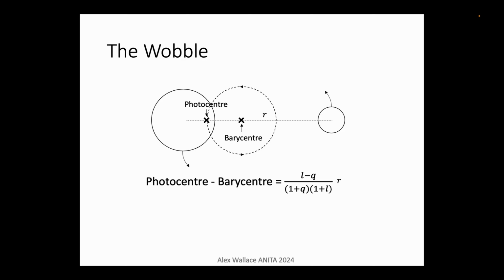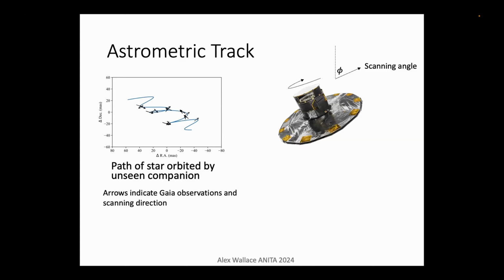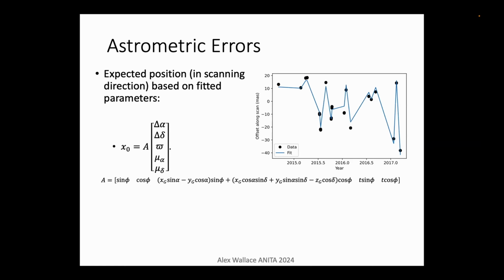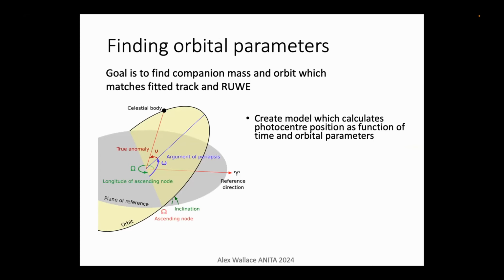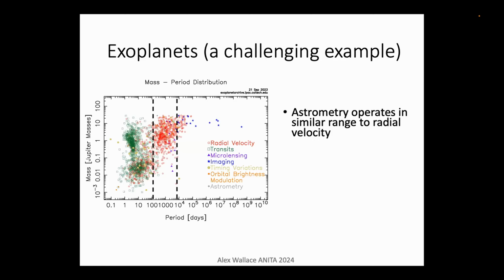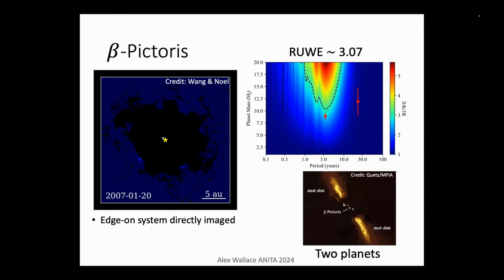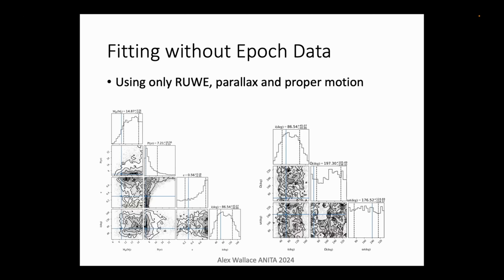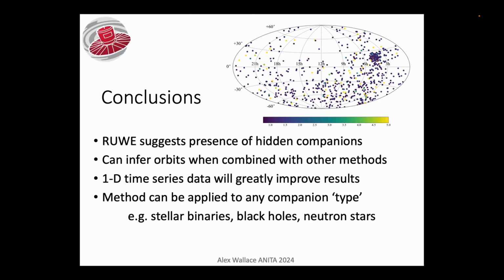ANITA Searching for Hidden Companions to Wobbling Stars - Alex Wallace